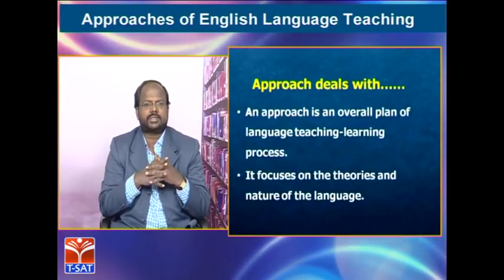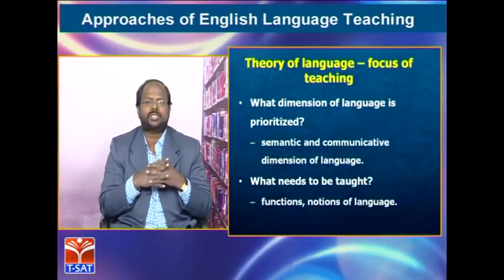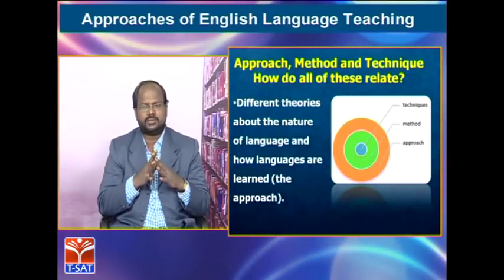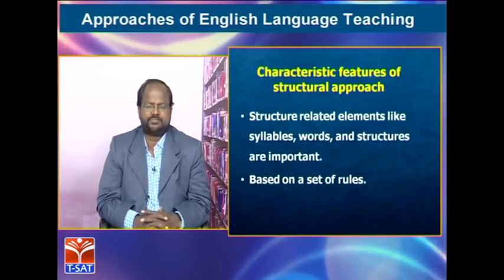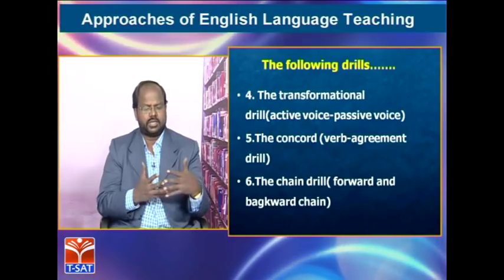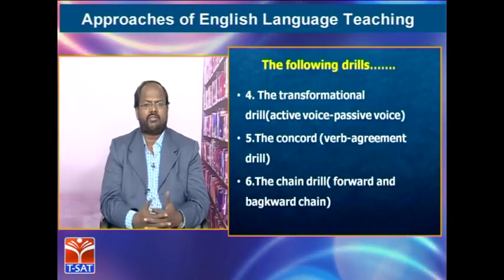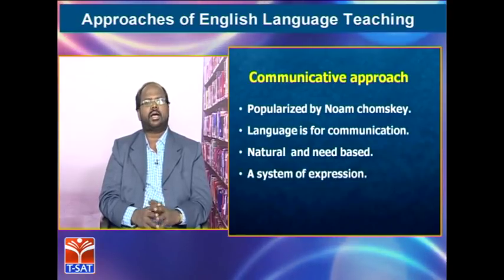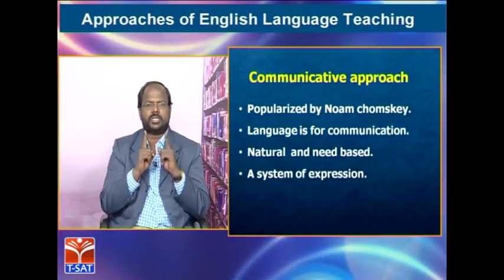GURUKULAM (Mains) || METHODOLOGY APPROACHES OF ENGLISH || K. Nageshwar Rao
SoFTNET T-SAT GURUKULA UDYOGA GUIDE Coaching Class on GURUKULAm (Mains) ||  METHODOLOGY APPROACHES OF ENGLISH  ||  K. Nageshwar Rao